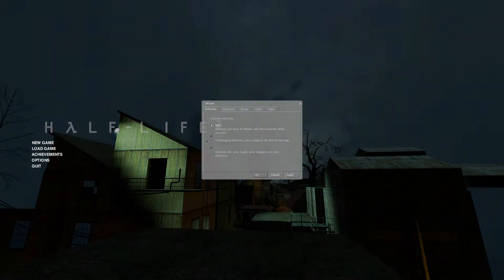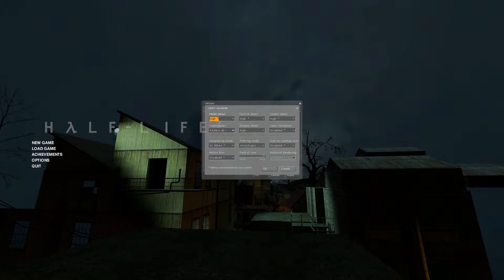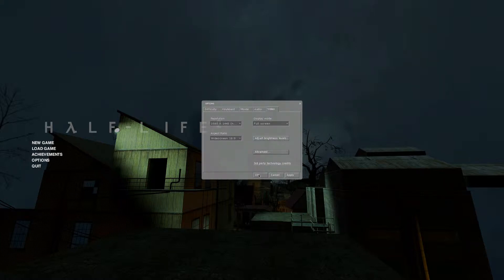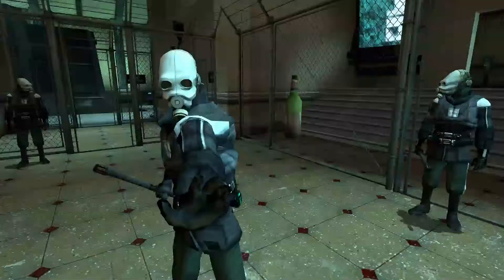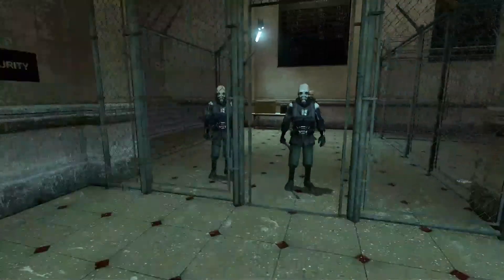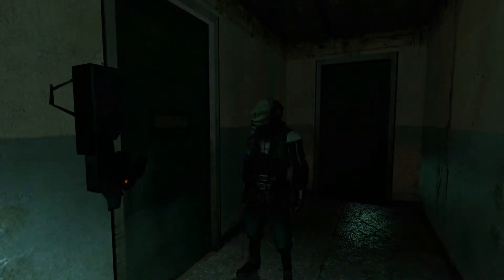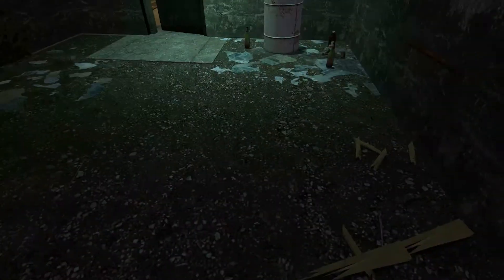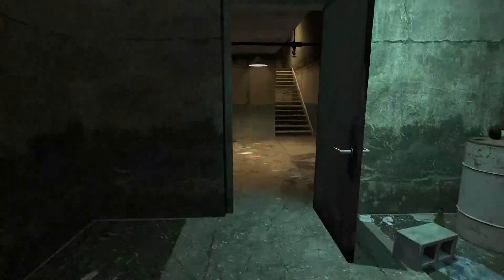Half-Life 2 Lets Play Part 1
This is my 2nd attempt at recording a Lets Play video.  More footage to follow.  I was inspired to start creating Lets Play videos by my close personal friend Arm4g3dd0nX.

This game is a blast to the past, and although the game has been out on the Mac for a while, it's still interesting to see how it performs on the newer Mac platforms.